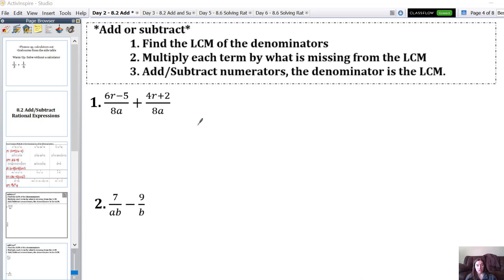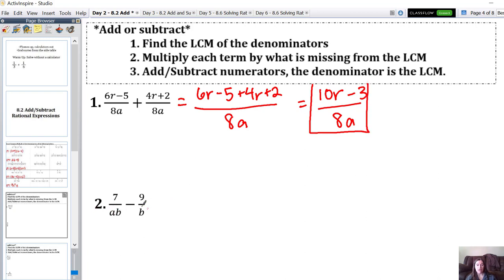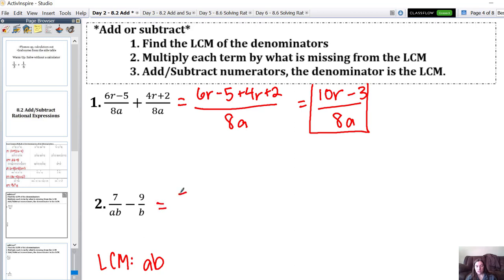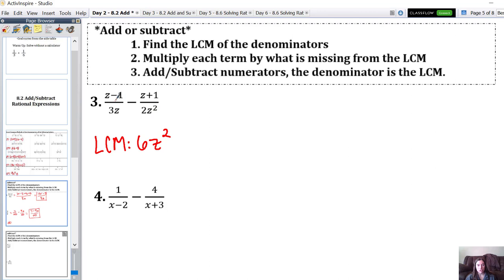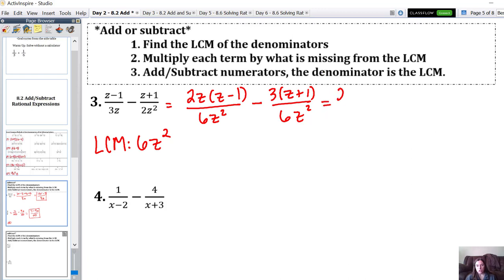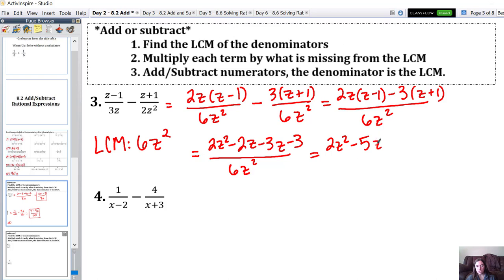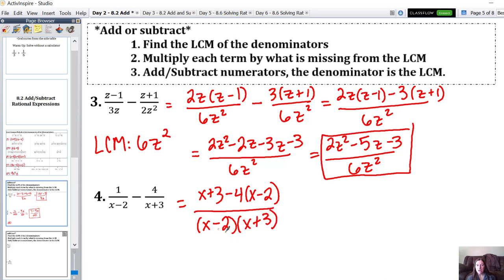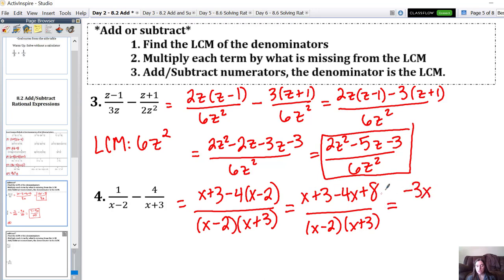8.2 - Adding and Subtracting Rational Expressions without Factoring